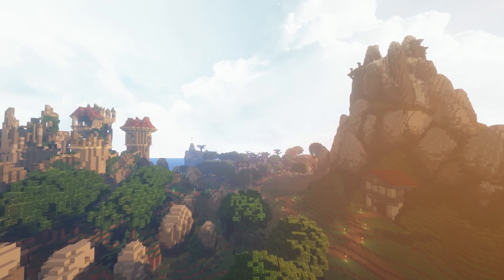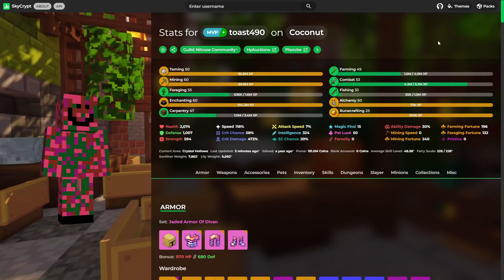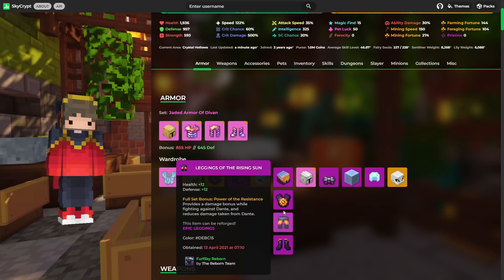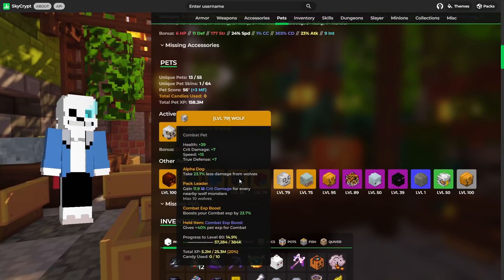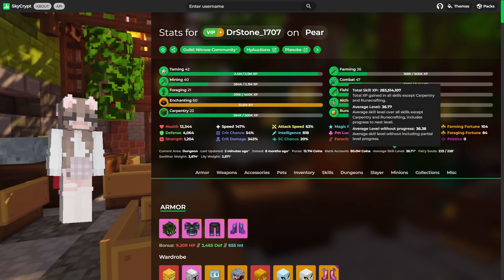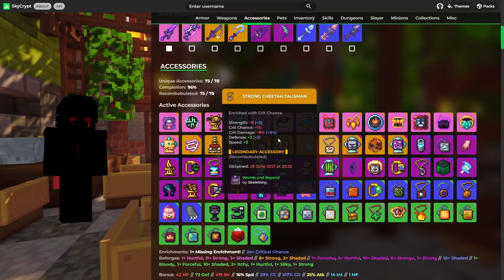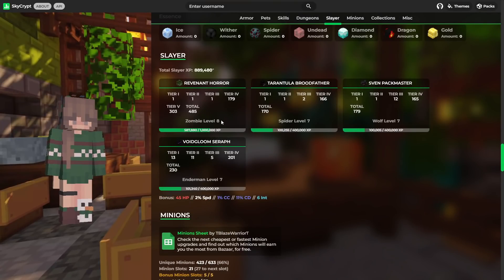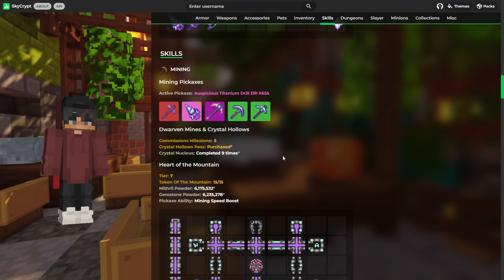My guild has the STRONGEST players in Hypixel Skyblock...